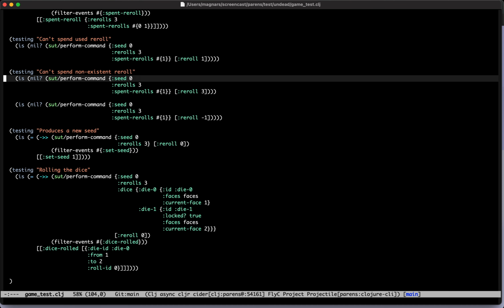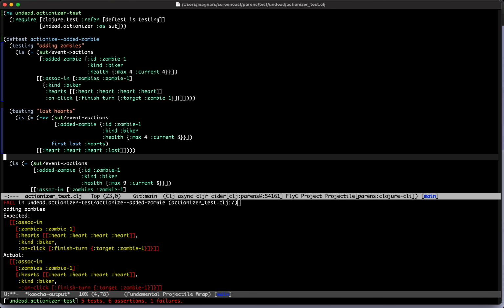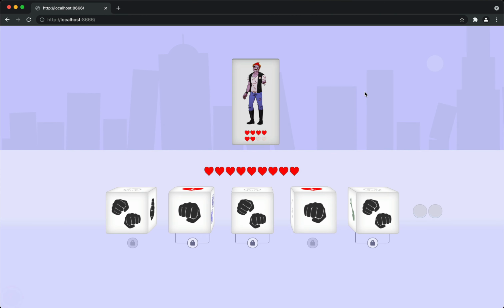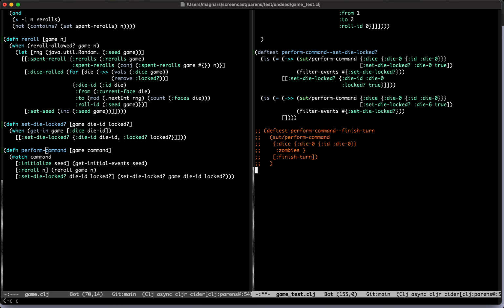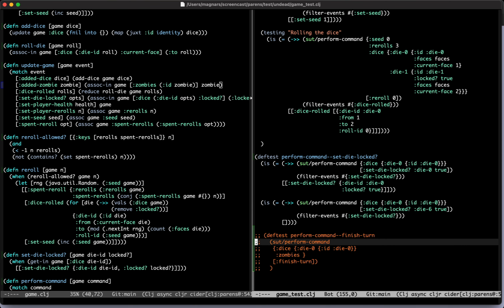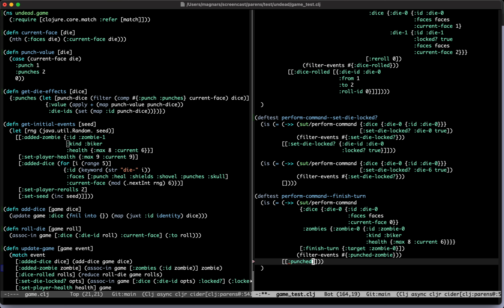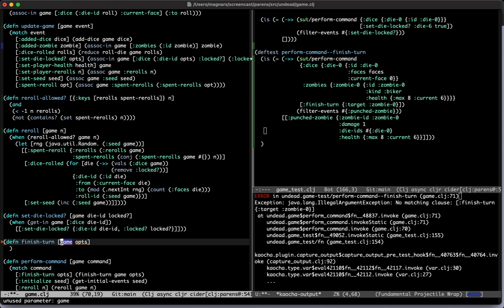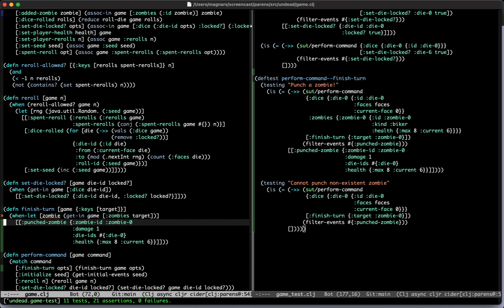Parens of the Dead - Episode 19: Fist Club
In the spirit of Fight Club, we're coding a flurry of fists in this nineteenth episode, but with a strict rule: You do talk about punching zombies. Join us as we give our survivors a fistful of justice in this undead showdown.